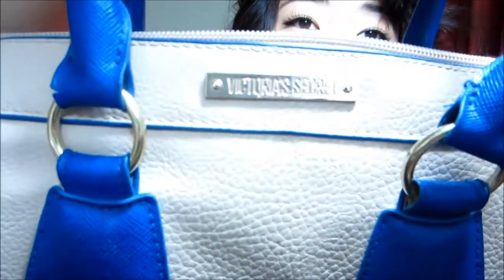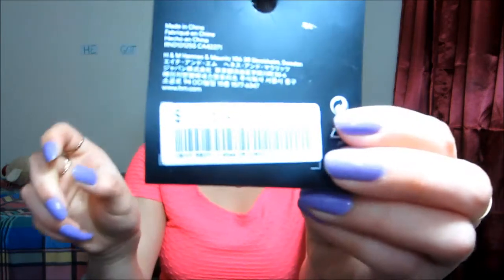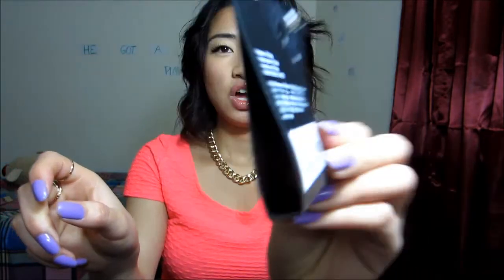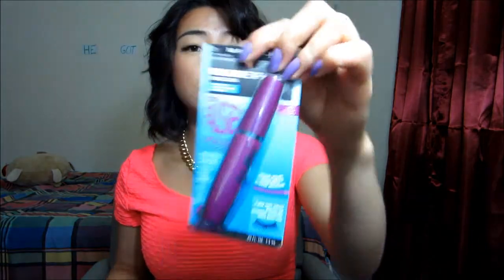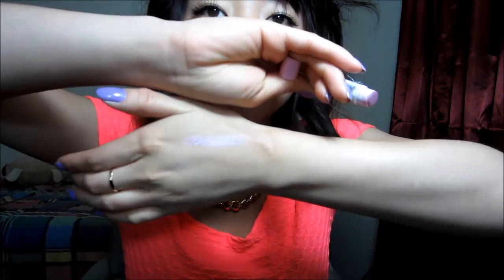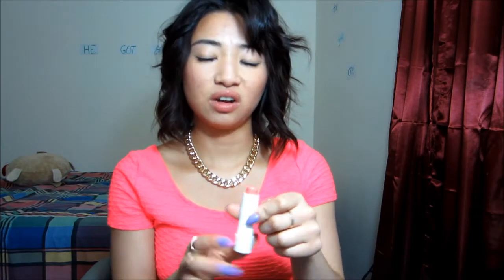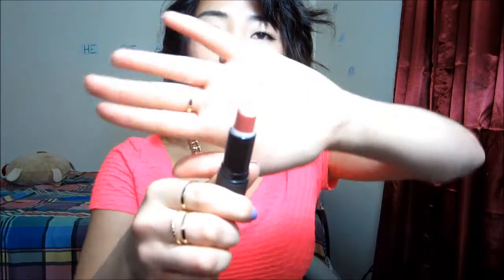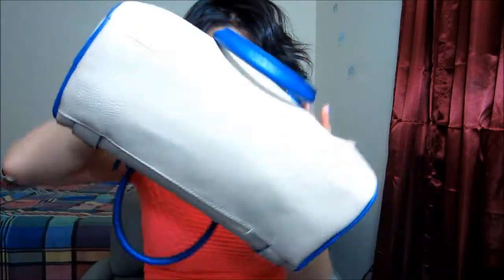What's In My Purse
This describes what kind of person I am!

Ain't nobody got time for cleaning!